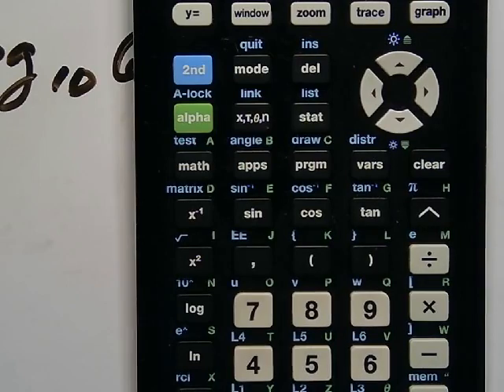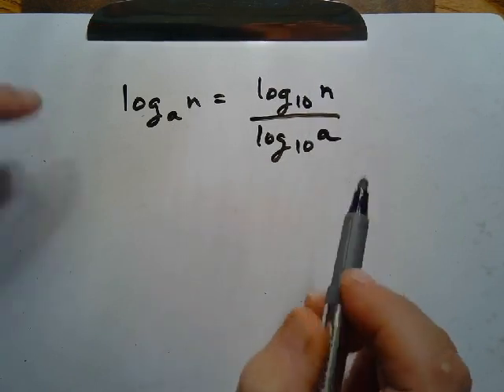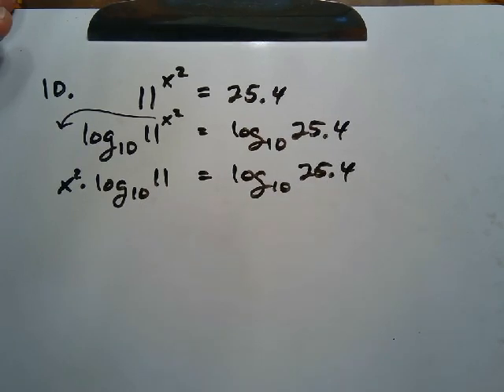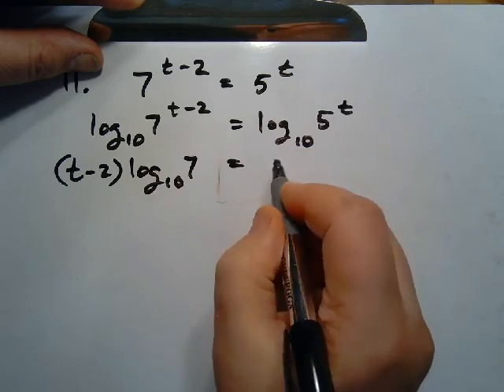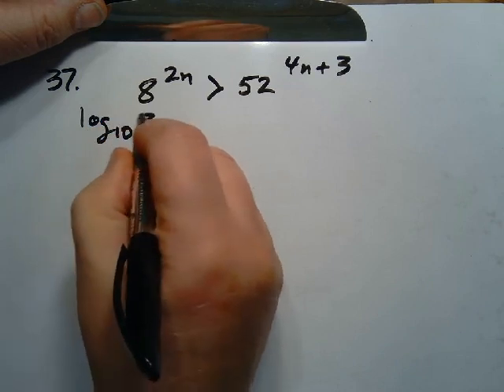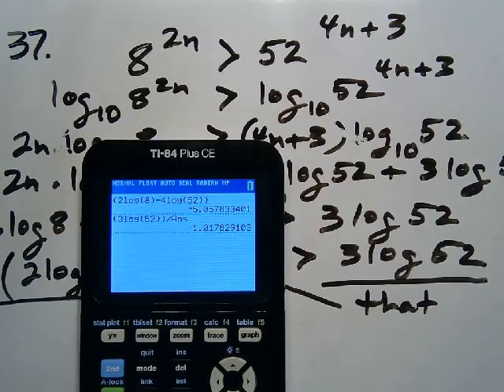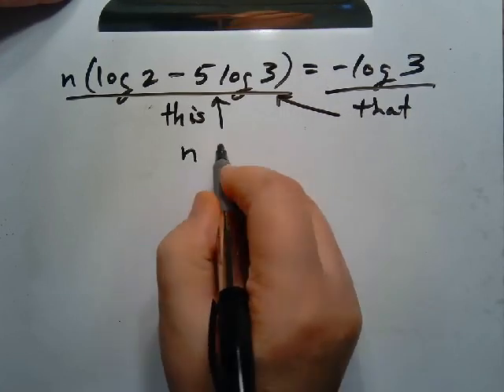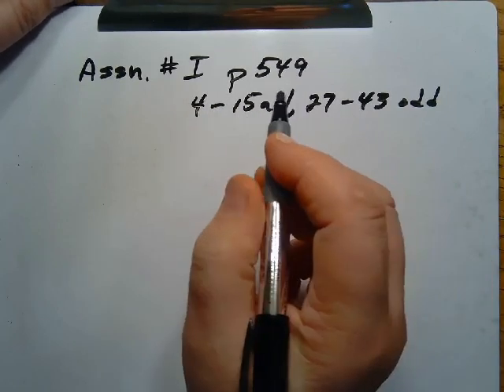Common Logarithms chapter 10.4 part 1